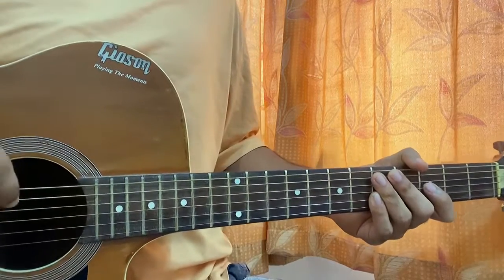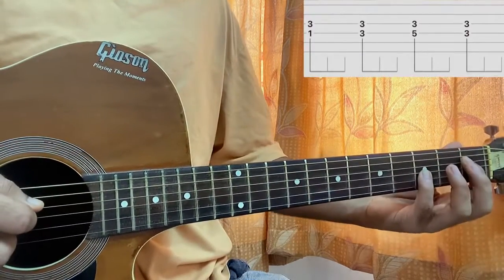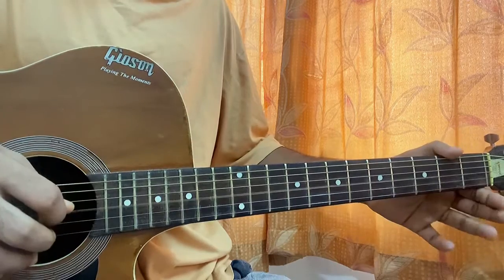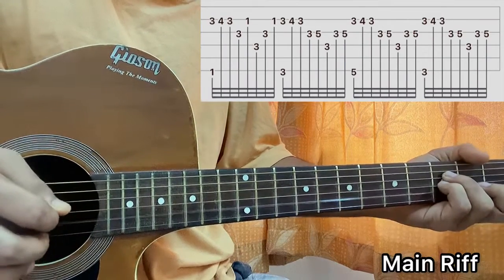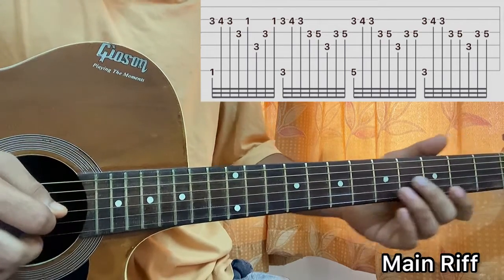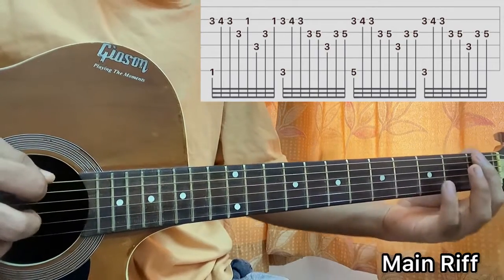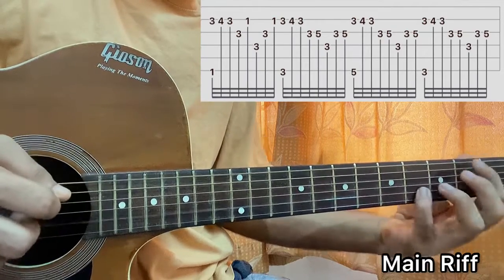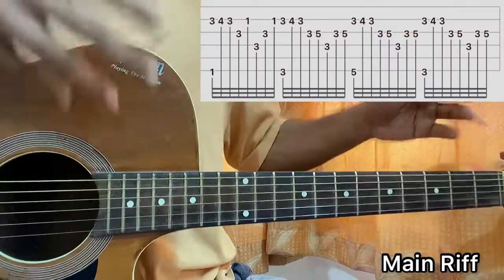The First I Love You - Stranger Things // Easy Guitar Tutorial,TABS, Lesson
‎‎‎‎‎‎‎‎@Stranger Things

Stranger Things The First I Love You Theme  Easy Guitar Tutorial/Lesson.

In this video, I'm gonna show you to how to play "The First I Love You" from Stranger Things Theme.

Peace Out:)